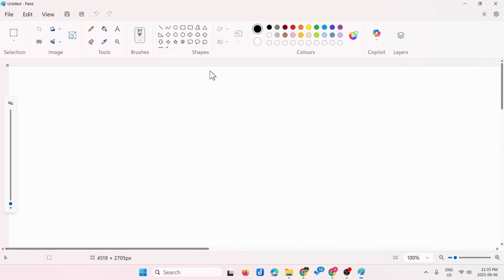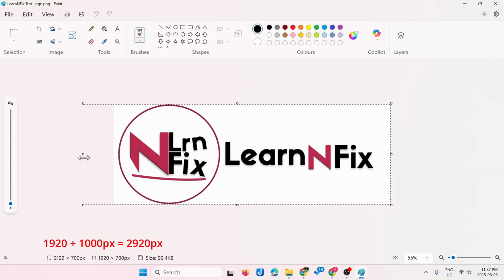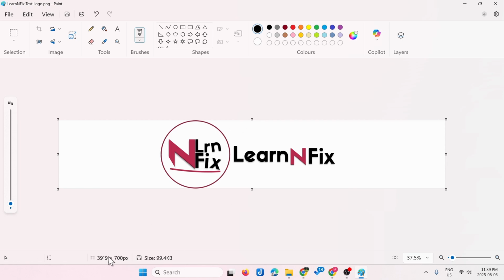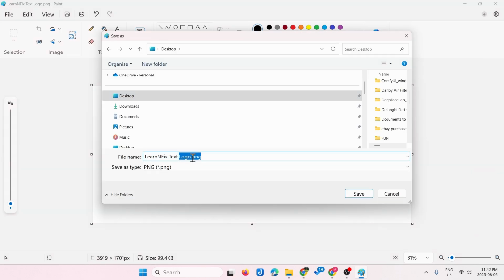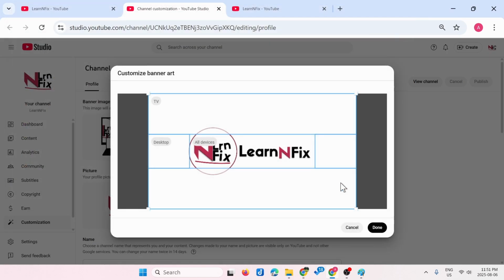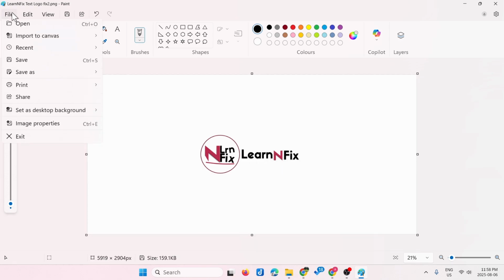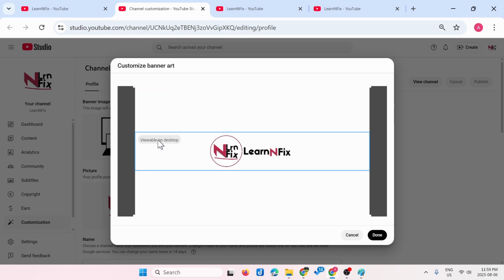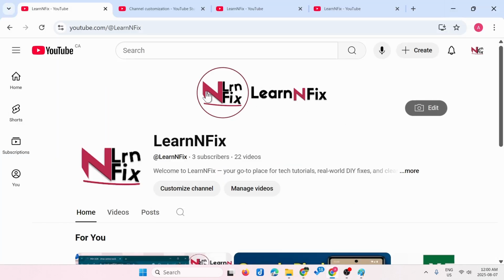How to Fix YouTube Banner Dimensions in Paint Tool (UPDATED)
This video shows you how to properly adjust and fix YouTube banner dimensions using Paint Tool. It’s a Step-by-Step Guide that’s easy to follow, perfect for beginners who are trying to create a channel banner that looks good on all devices — TV, desktop, tablet, and mobile.

You’ll learn how to:

Set the correct canvas size for YouTube banners
Export your final banner without losing quality Support Me ❤️❤️❤️